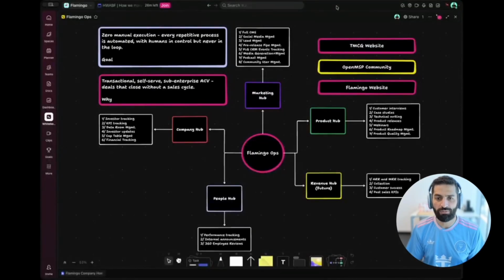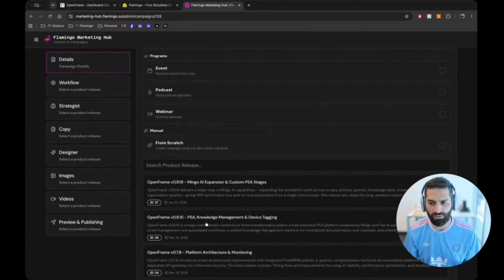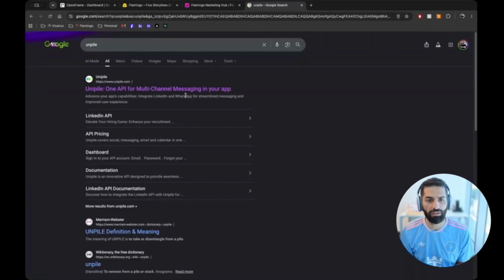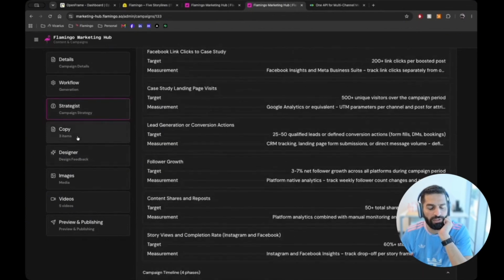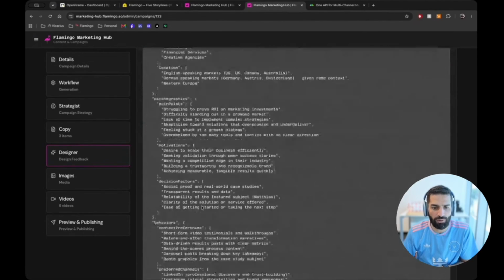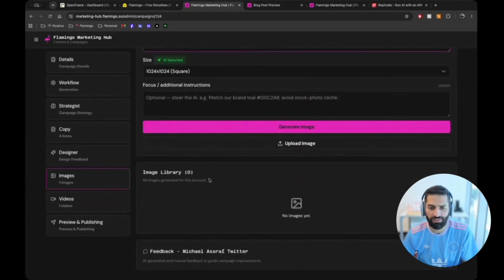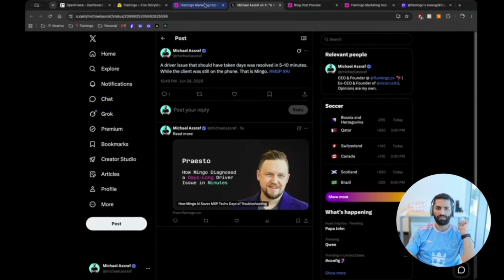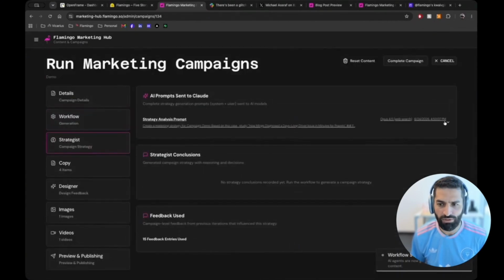One data model holds everything: Here's why distribution becomes a build problem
Two people. Four platforms. 600+ community members. 193 vendor analysis pages. Online events. A weekly content calendar.

No content team. No agency. No headcount math that actually works.

In this episode, Michael breaks down exactly how we run a content operation that punches way above its weight - and the single architectural decision that makes all of it possible.

The core argument is simple: structure beats headcount. When everything lives in one data model - content, events, case studies, community posts - distribution becomes a build problem, not a hiring problem. That shift changes everything.

Here is what we get into:

The single source of truth that powers everything. One data model holds it all. Anything created anywhere can be distributed everywhere without rebuilding it for each channel.

The link-in-first-comment tactic. Links in the post body suppress reach on X and LinkedIn. So the system waits for publish, then drops the link as the first reply automatically. This is the detail operators screenshot.

A multi-agent pipeline, not one mega-prompt. Strategist sets the channel plan and KPIs. Copywriter picks the model and sets tone. Designer handles mood and palette. A model router sends each task to the right tool - Flux 2 Pro for images, Kling 2.5 for video, routed through Replicate.

AI that grades itself. Reviewer agents score every piece of content. That score and the feedback auto-inject into the next run. The system gets measurably better on iteration two without anyone touching a prompt manually. That is not a demo - that is a production architecture decision.

Async by design. Video generation is webhook-driven and fully async because AI inference is slow. That is a real engineering call, not an afterthought.

This is Episode 6 of How We Are Building Flamingo. If you are a founder, operator, or anyone who has done the headcount math and watched the business case fall apart, this episode is the structural exit you have been looking for.